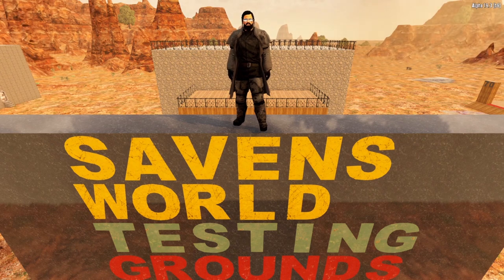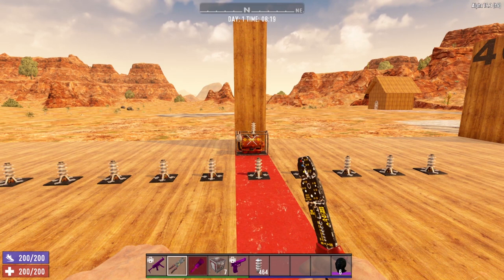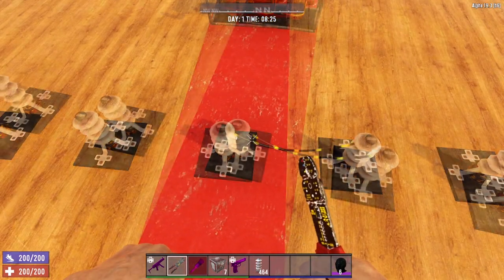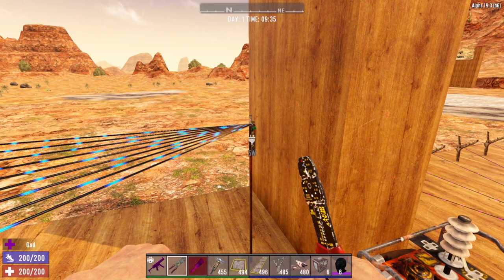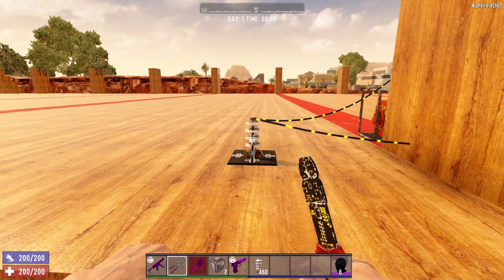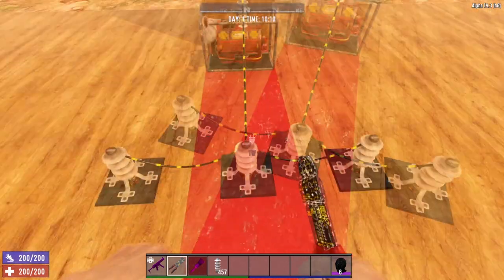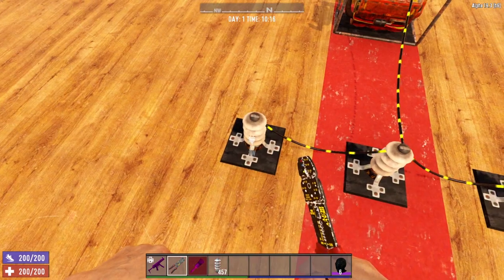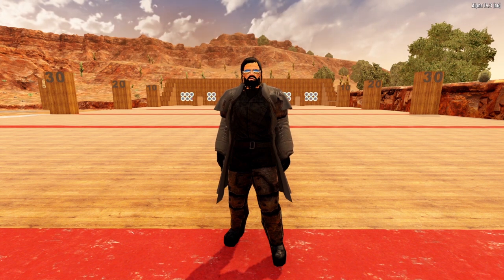Wiring Tutorial - 7 Days to Die [Alpha 19]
Today, we discuss All Things Wiring for 7 Days to Die [Alpha 19]! We will go over the basics of wiring electrical items in this game as well as the rules for wiring!

1329 Eglin St. Suite 200 PMB 210